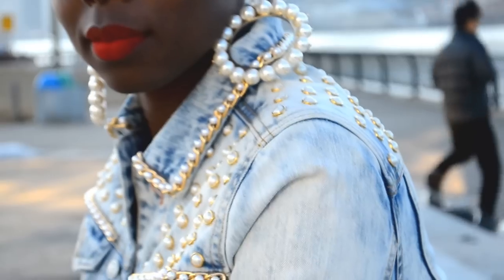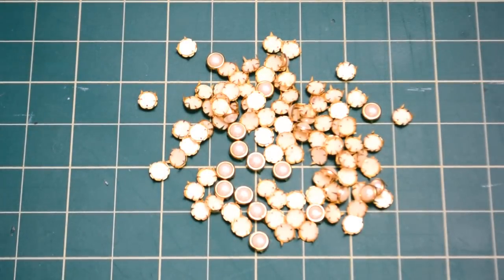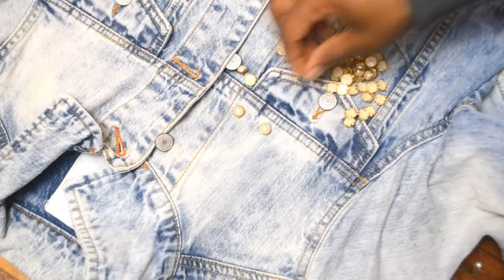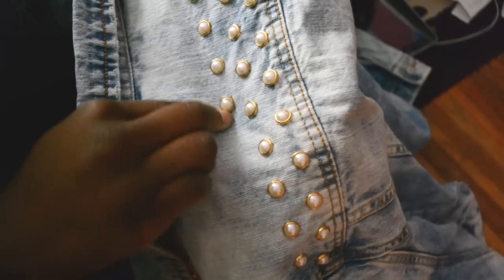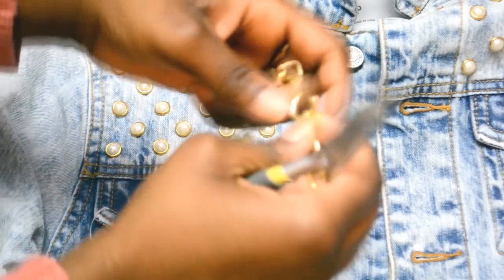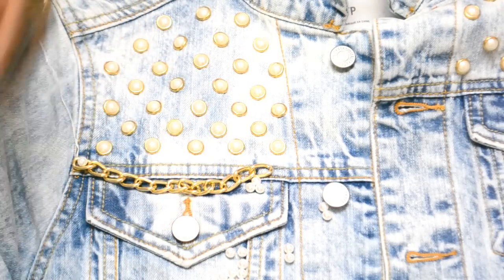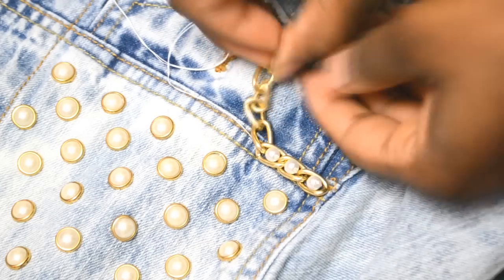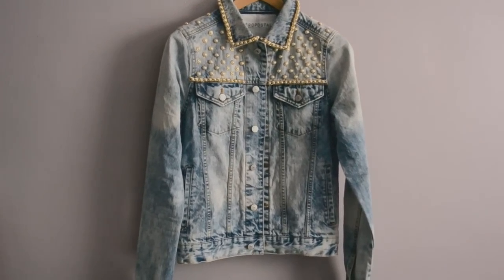DIY Pearl Chain Studded Denim Jacket-(RYC) 19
Spring is in the air and a lot of you requested for a denim jacket DIY. In this episode I'm going to show you how you can jazz up your old denim jacket by adding pearls. Perfect for the spring/summer season... So grab your best pearls and lets get to it.

Items In This Tutorial

-Old Denim Jacket
-Loose Pearls 1/2"
-Flat Back Stud Pearls/Nail Head( Sew on pearls will work)
-Light Weight Chain 1 1/2" yards
-Pencil
-Scissors
-Matching Needle and Thread
-Pliers

Care: Machine Wash Cold

Please leave a detailed description of the item clothing so I can help redesign.

NOTE: All Items in this video was all purchased by me